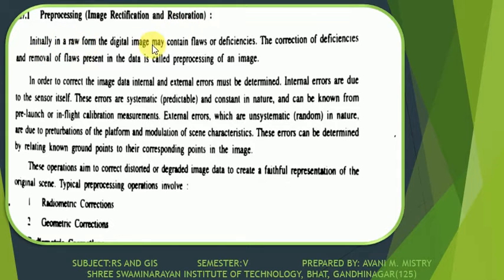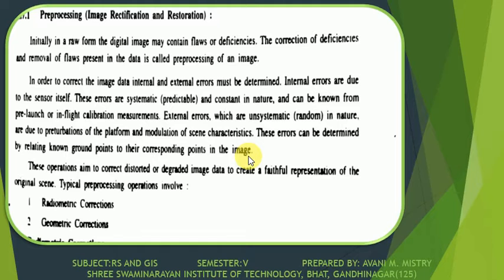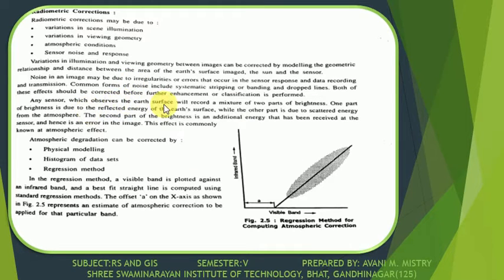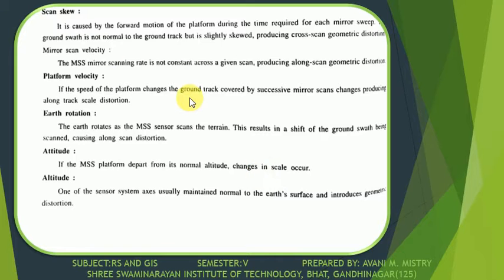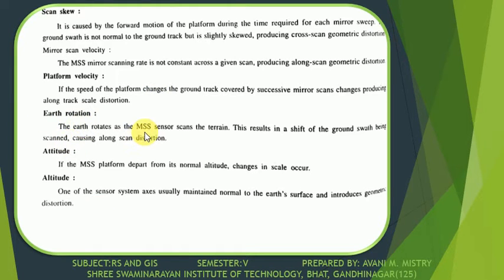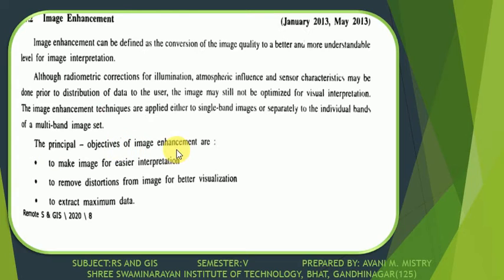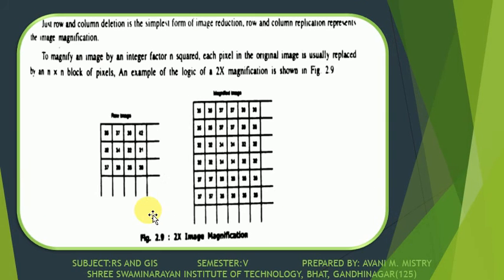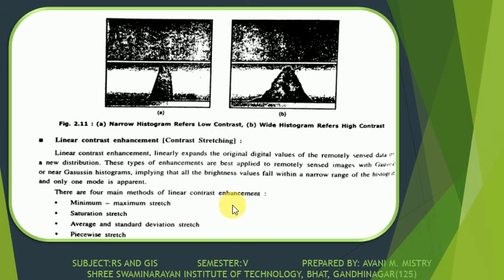RS AND GIS UNIT2 L7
DIGITAL IMAGE PROCESSING PRCESSING IN DETAIL